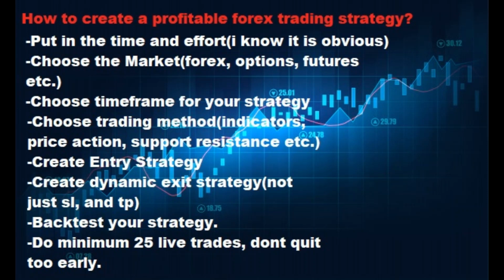How to create your own profitable trading strategy! STEP BY STEP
In this video i will talk about how to create your own profitable trading strategy.

Many of you asked my advice for a good broker and I finally partnered with the ECN Broker that i can honestly recommend and use since the beginning for EA and Cbot trading as well as manual trading, here you can open an account(i recommend their raw spread account for EAs).